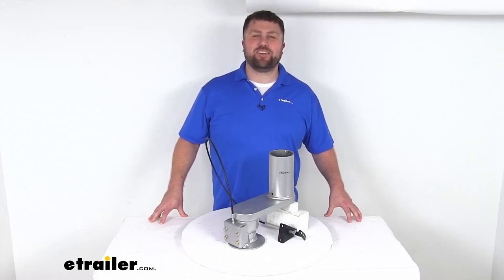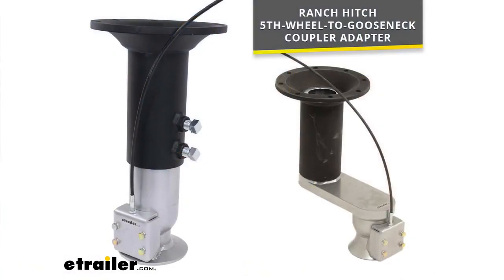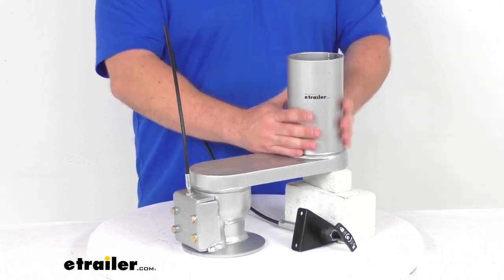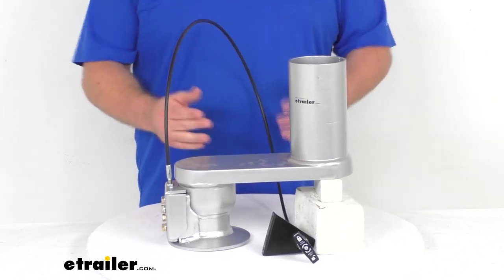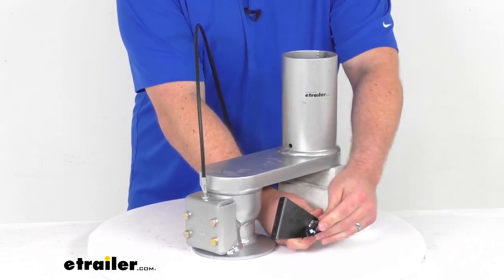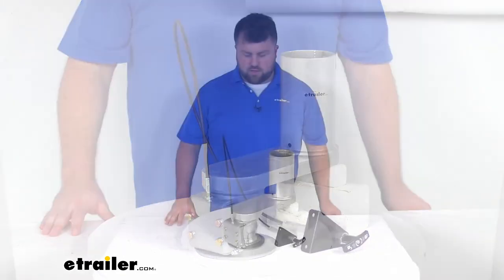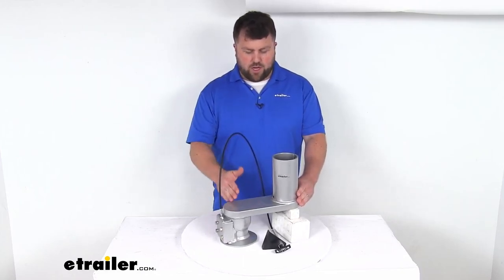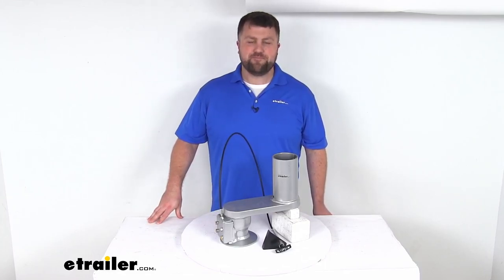etrailer | Review of Andersen Replacement Ranch Hitch Offset Coupler - AM3140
Click for more info and reviews of this Andersen 5th Wheel Gooseneck Adapter:

Hi there, I'm Michael with etrailer.com.  Today we're gonna take a quick look at this replacement offset coupler.  Now this replacement coupler is gonna work with your ranch hitch, 5th-wheel-to-gooseneck coupler adapter.  And this will work with both the straight and offset models.  So whether you originally had an offset model and it's become damaged you're needing an exact replacement, or if you started out with the straight and you've gone from a long bed to a short bed pickup this will work in that place of that straight one, and give you eight inches of additional clearance so that you can make those tighter turns and that sort of thing.  Now this does have the replacement cable system that allows you to remotely engage your coupler system there, so it will make sure that your gooseneck ball is firmly in place and engaged properly.

This does have a 24,000 pound weight capacity and it is made here in the USA so you can trust it is gonna do a great job for you, be well made, and long lasting.  So again, if you're either needing an exact replacement for your original offset or if you originally had a straight coupler and you're needing a little bit more clearance this is gonna be a great option for you.  That completes our look for today.